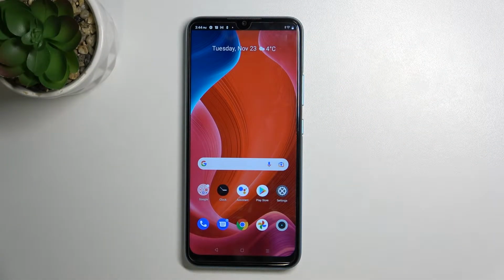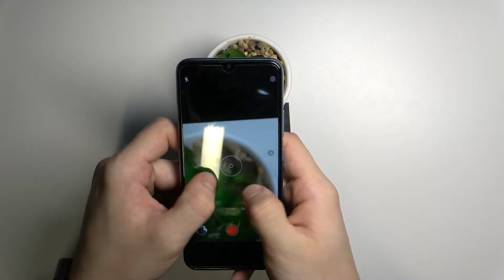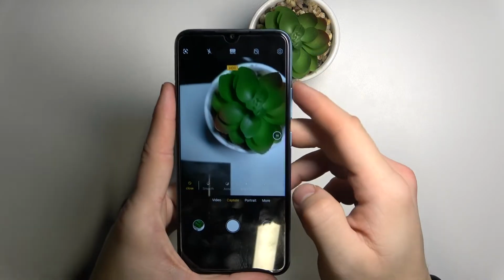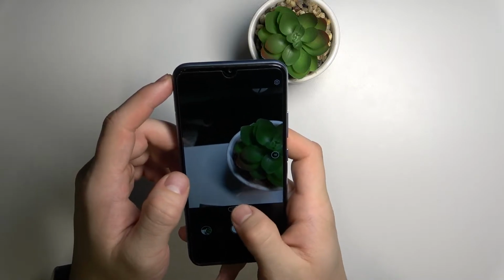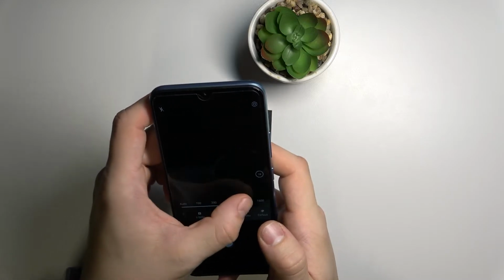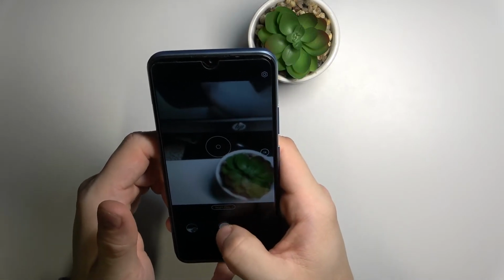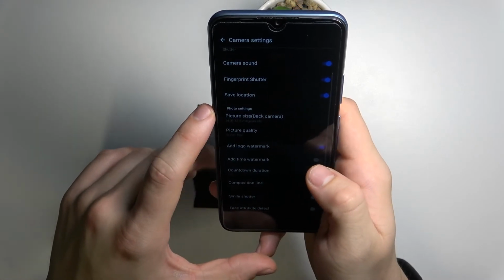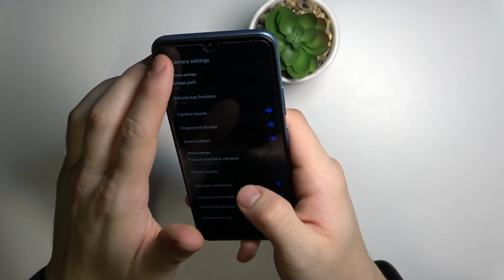Realme C25Y: Camera Preview | All Modes and Features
In this video our expert Bartek is going to show you all modes and features that you can find in Realme C25Y phone.